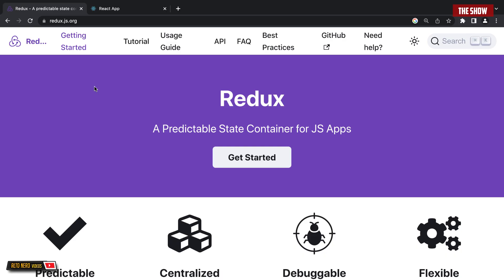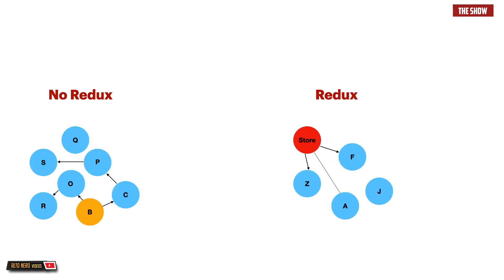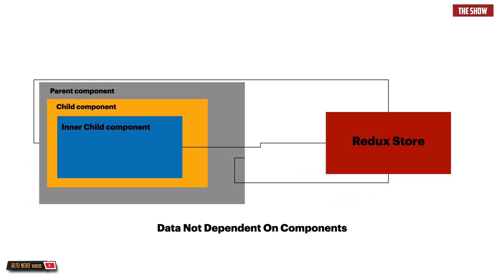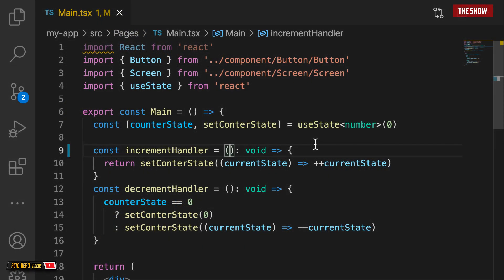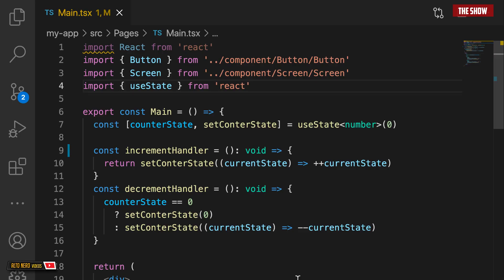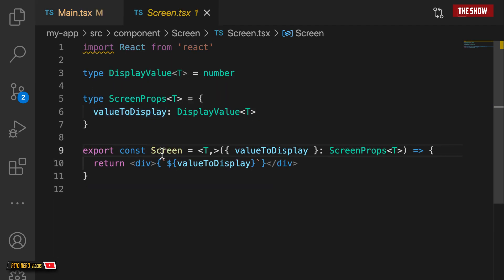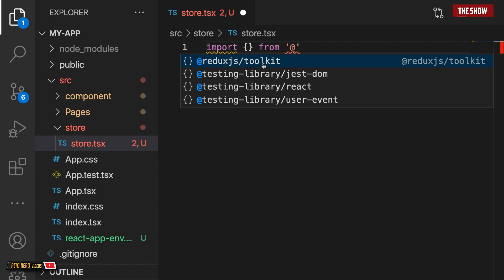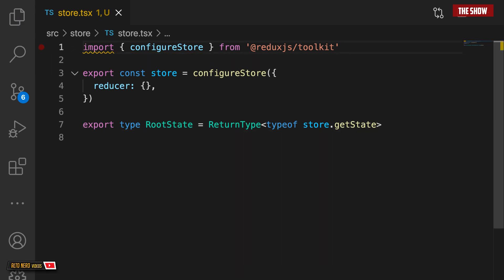React Redux Tutorial Made Easy | How Does Redux Actually Work With ReactJs And TypeScript | HD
Hello Friends 😊

React Redux Tutorial for Beginners
In this video we will learn about redux and how to use redux with reactjs applications. By the end of this tutorial, you will learn the basics of redux applications

⏱ TIMESTAMPS
00:00 - Introduction
00:35 - What is Redux?
00:42 - React Redux
03:08 - How Redux works with React?
04:41 - Build A React Redux App